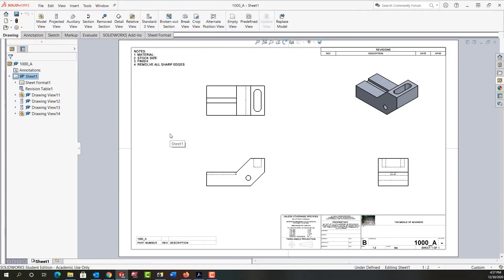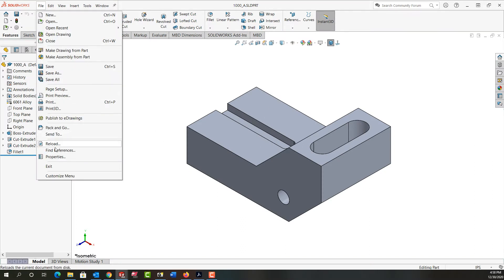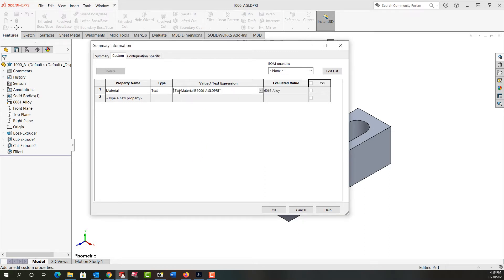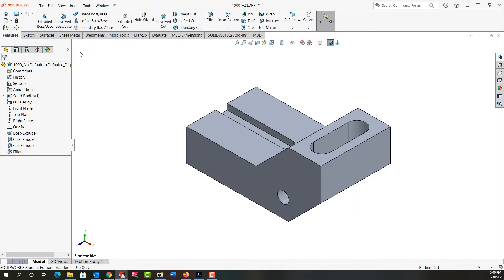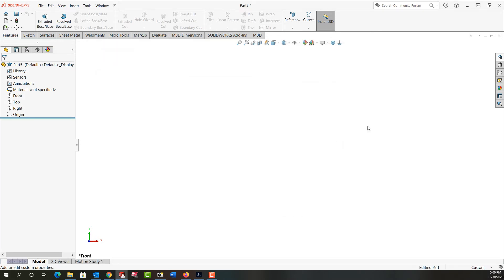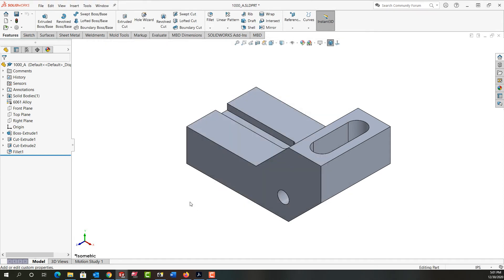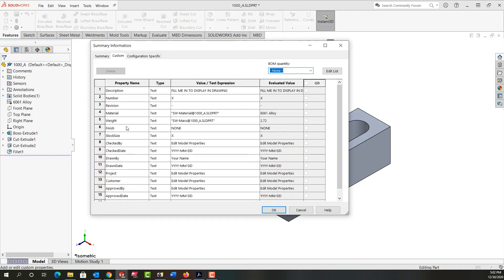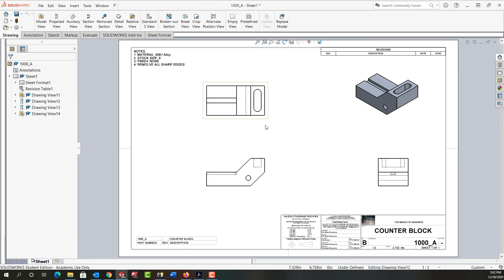Populating the Title Block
In this video I demonstrate how to set up the part properties to populate the title block and notes section of a drawing.
00:00 Intro
00:17 Open part from drawing
00:27 Editing the part properties
01:01 "CTRL + Tab" to move between open documents
01:23 Copy and paste properties
02:49 Changing the part description